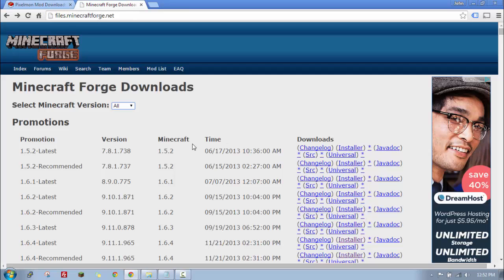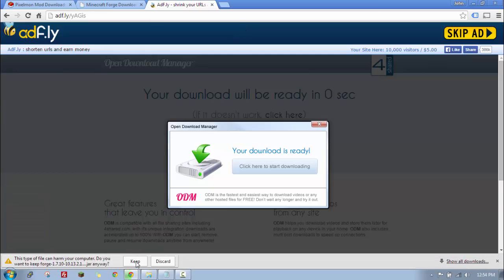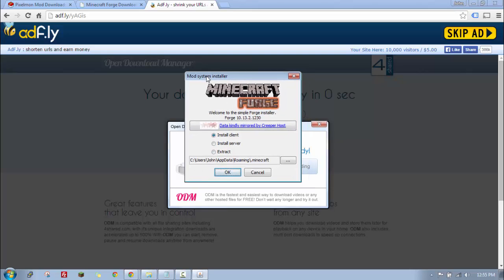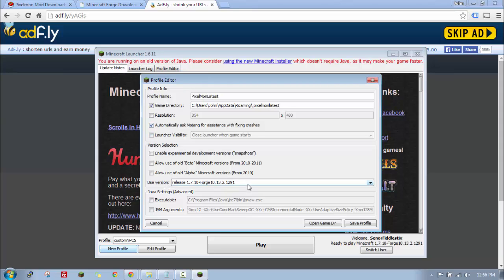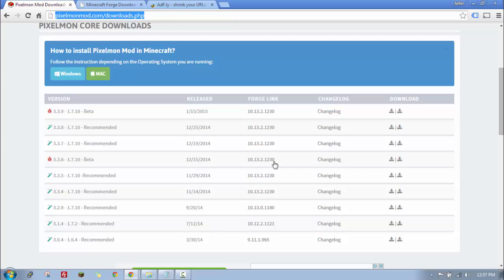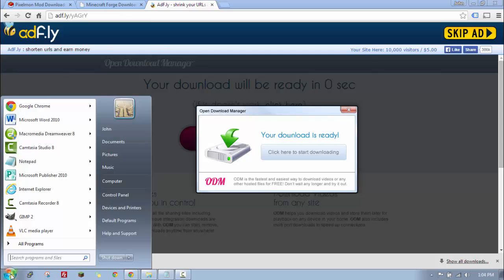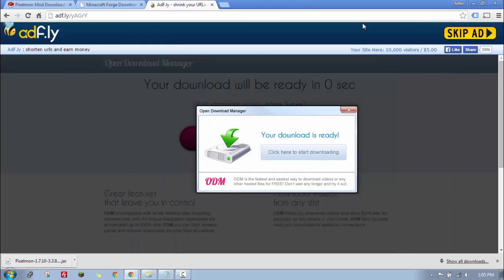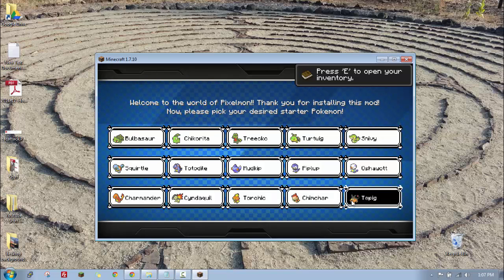How To Easily: Install Pixelmon Mod 3.3.8 for Minecraft 1.7.10 Forge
In this video I show you the easy steps on how to install the latest stable release (as of this video) of PixelMon, version 3.3.8 for Minecraft 1.7.10 using Forge.  You can get all the files necessary from the following links: